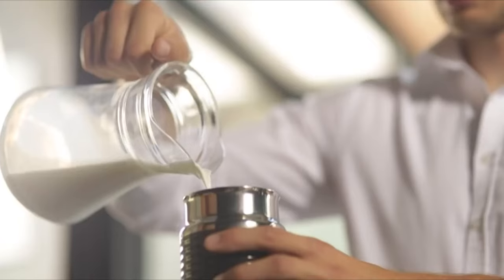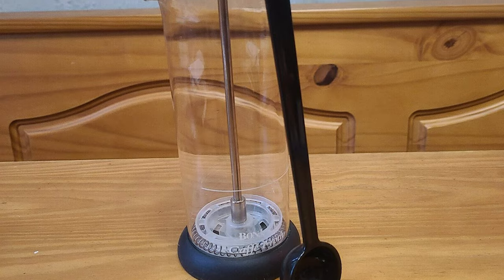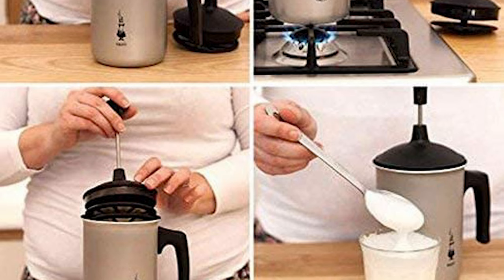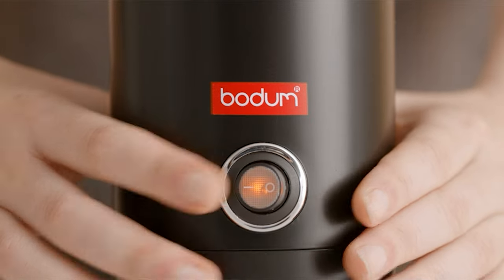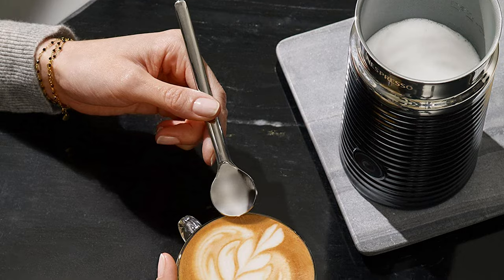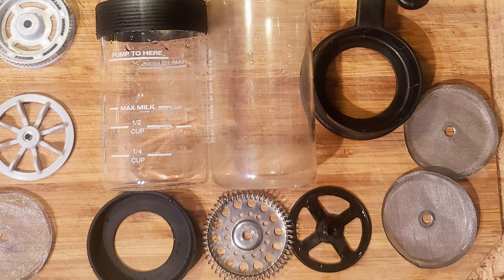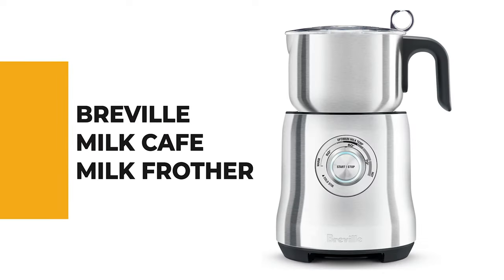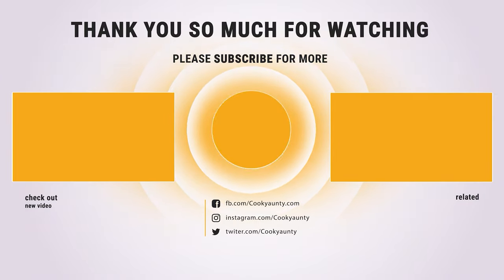Best Milk Frother in 2022 – Watch Our Exclusive Guide!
Perfectly frothed milk makes espresso-based drinks, like lattes and cappuccinos, delightful. But that's also what makes most models cost a pretty penny. Luckily, there are affordable and easy to use milk frothers you can buy for home use, including handheld ones that simply whisk air into the milk, automatic frothers that heat and froth milk with a push of a button, and steam wands that come attached to latte machines.

Best Seller in 2022

0:00​​ - Introduction: Best Milk Frother Reviews 2022

1:26 - 7. Chef Choice Milk Frother: BonJour Milk Frother

2:57 - 6. Best Effective Milk Frother: Bialetti 00AGR394 Tutto Crema Milk Frother

4:10 - 5. Best Size Milk Frother: Bodum Bistro Electric Milk Frother

5:40 - 4. Long Lasting Milk Frother: Nestle Nespresso Aeroccino3 Milk Frother

6:56 - 3. Best Rated Milk Frother: Ninja Coffee Bar Easy Milk Frother

8:27​​ - 2. Best Runnerup Milk Frother: Capresso Froth Pro Milk Frother

10:03 - 1. Editor’s Picked Milk Frother: Breville Milk Cafe Milk Frother

If your espresso machine doesn’t include a milk frothing attachment, you can easily heat and whip your own topping for cappuccinos and lattes with an electric frother. In addition, one of these devices can warm milk for a bedtime treat, or froth cold milk to cap an iced brew or chocolate milk.

To find which will create a perfect foamy topping, we chose some of the most popular automatic frothers on the market and bought a whole lot of dairy, almond, soy, and oat milk. It’s a good thing I like my coffee with milk because I downed way too many cappuccinos in search of our favorite!

Our extensive testing found the Instant Milk Frother is the best at frothing regardless of what kind of milk we used and whether we used a hot or cold setting. Surprisingly, it was also the most reasonably priced

CookyAunty MilkFrother Milk_Frother_in_2022 kitchen​, Best Milk Frother in 2022, Top Milk Frother in 2022, Milk Frother Reviews